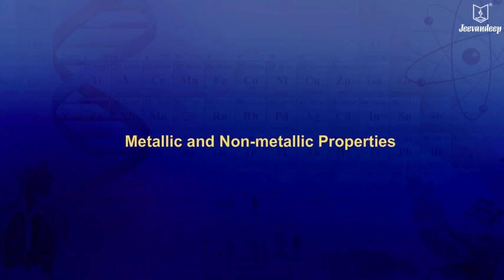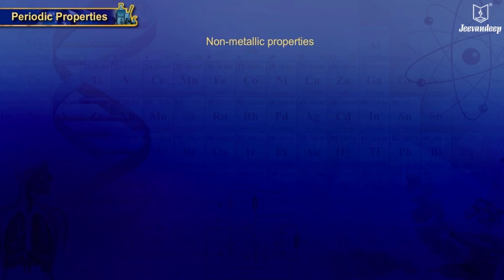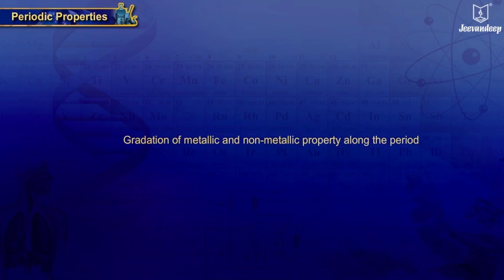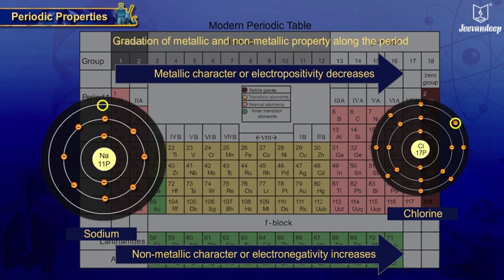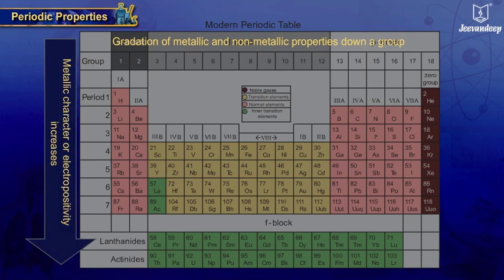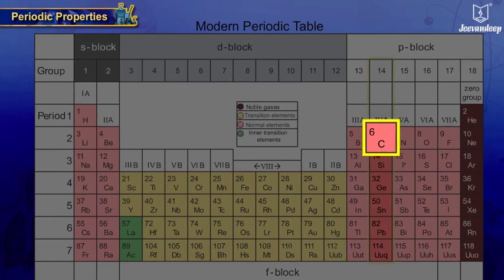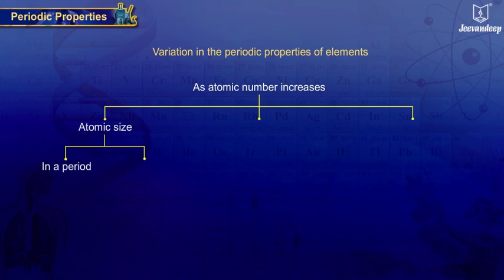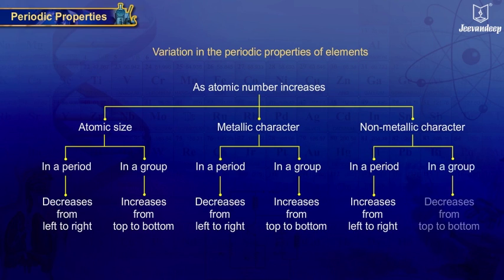Periodic Table | Metallic and Non metallic Properties | School Of Elements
Metallic and Non metallic Properties
Hi Friends,
In this video we will learn about the metallic and non metallic properties of elements in periodic table.

Metallic Properties: Metals are electropositive in nature i.e. show tendency to lose electrons and form positively charged ions.

Non Metallic Properties: Non Metals are electronegative in nature i.e. show tendency to accept electrons and form negatively charged ions.